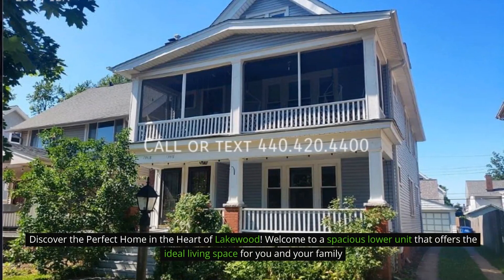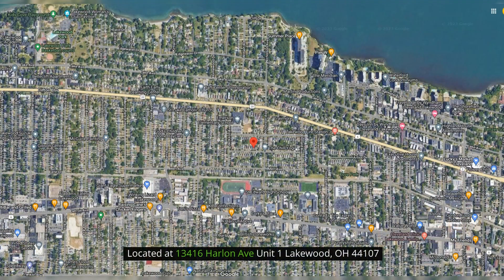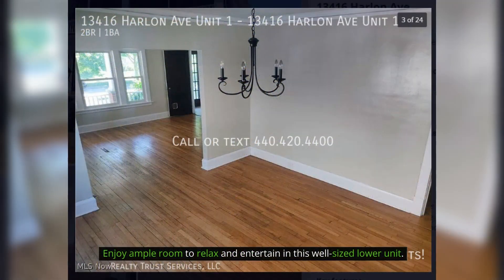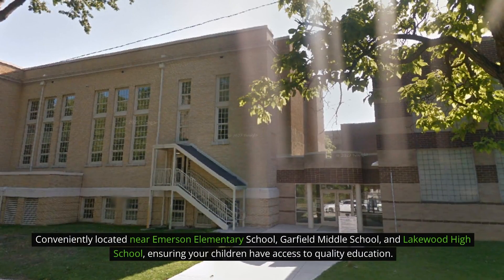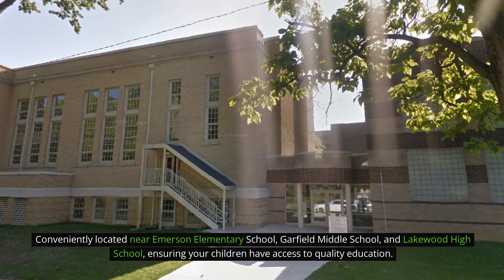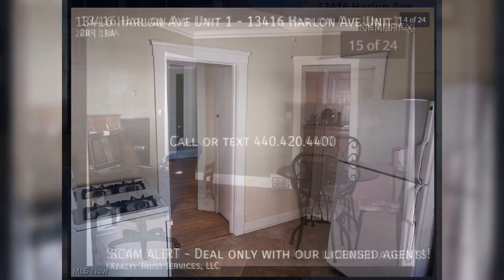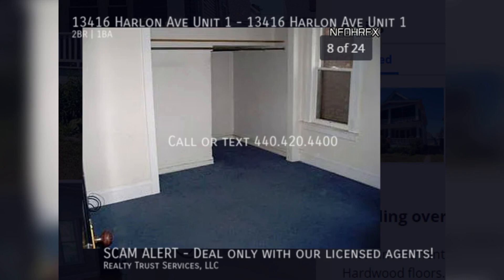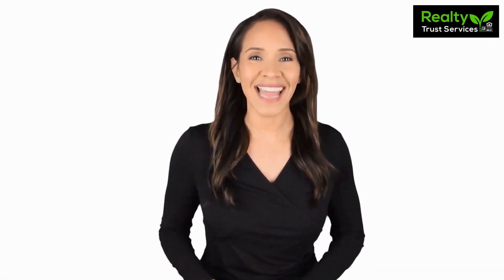Home at Heart of Lakewood for Rent 2BR/1BA by Realty Trust Services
2BR/1BA 13416 Harlon Ave Unit 1 Lakewood, OH 44107
Home at Heart of Lakewood
Available September 16th

Discover the Perfect Home in the Heart of Lakewood! 🏡 Welcome to a spacious lower unit that offers the ideal living space for you and your family

3407 W 117th St, Cleveland, OH 44111